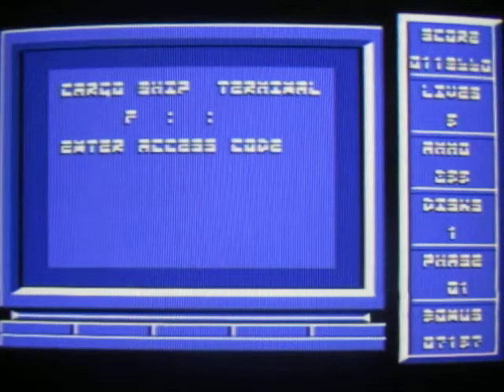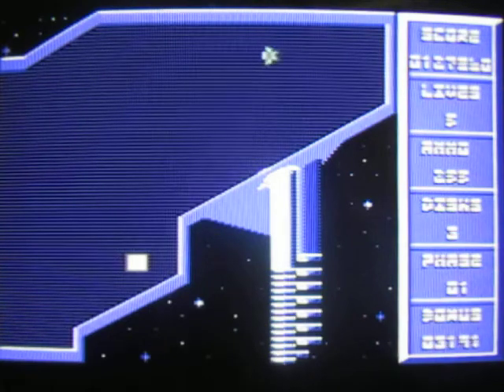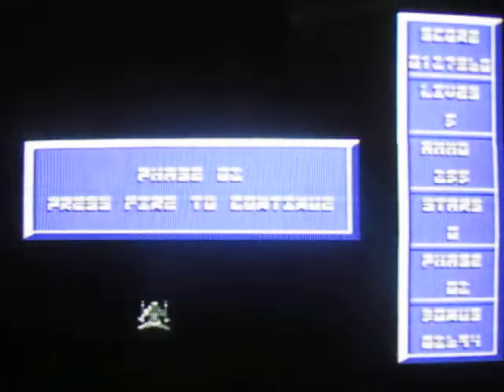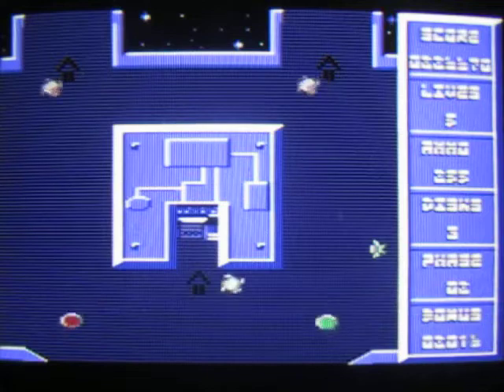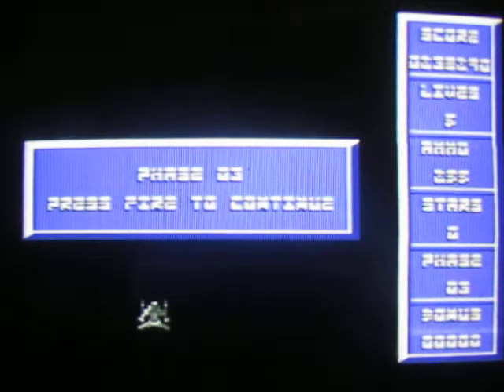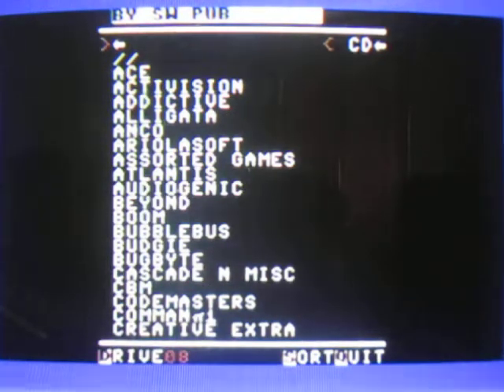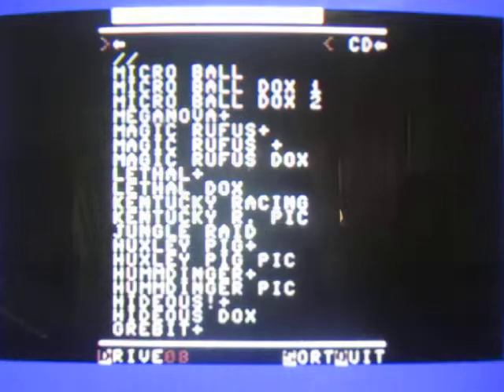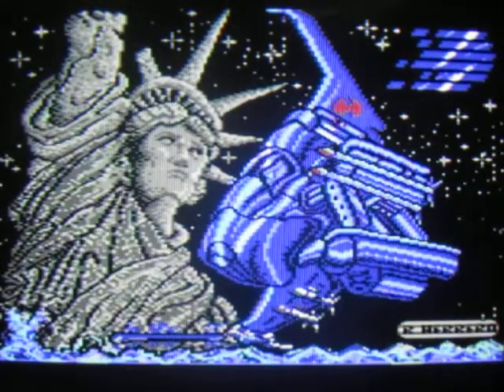More shitty Alternative SW Commodore 64 games Part 2 of 2